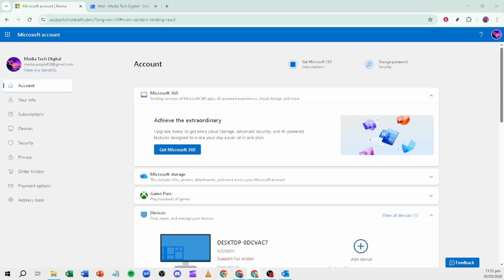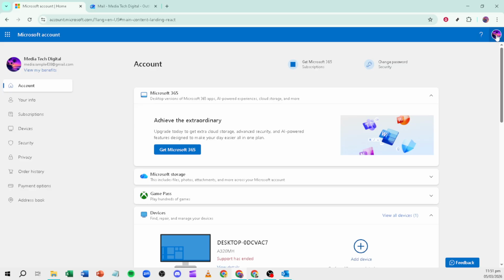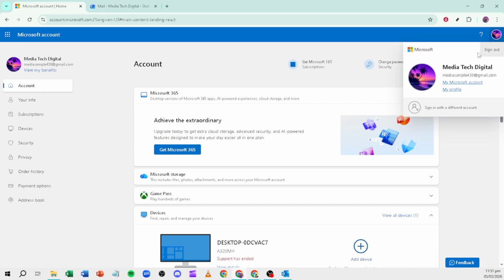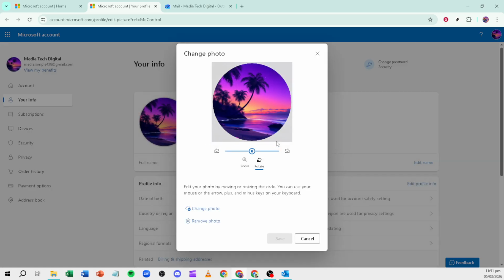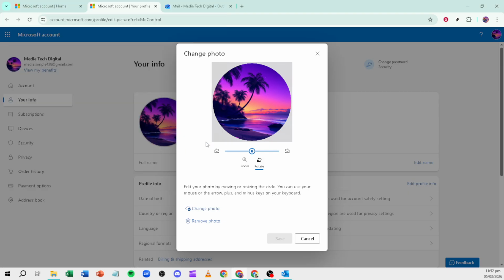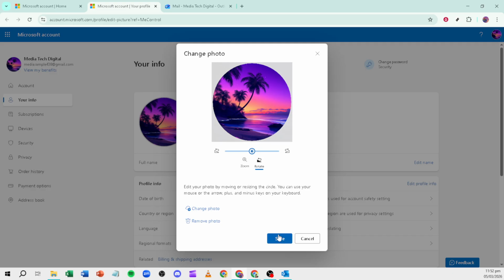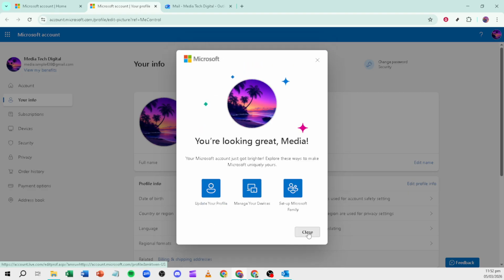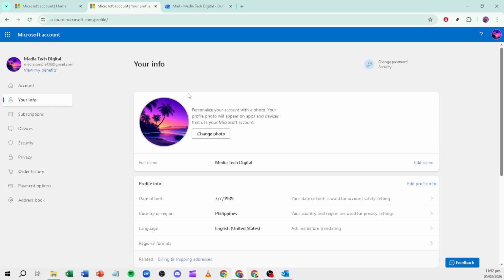How to Change Your Microsoft 365 Profile Photo [Full Guide 2026]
In today's video we cover: how to change profile photo microsoft 365, microsoft 365 change profile picture, update outlook profile photo 2026, change outlook profile image office 365, how to change microsoft account picture, update office 365 avatar, change profile photo outlook web, outlook profile picture not updating fix, microsoft 365 profile photo tutorial, how to upload profile picture microsoft 365, office 365 change user photo step by step, change teams profile picture microsoft 365, microsoft 365 account photo settings, how to change profile photo in outlok, outlok change profile picture, microsoft 365 profile pic not showing fix